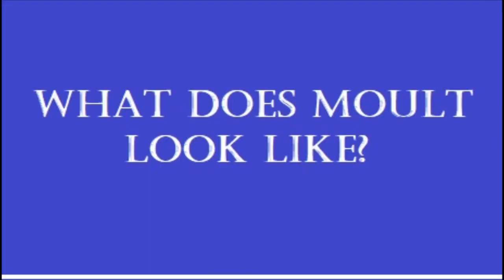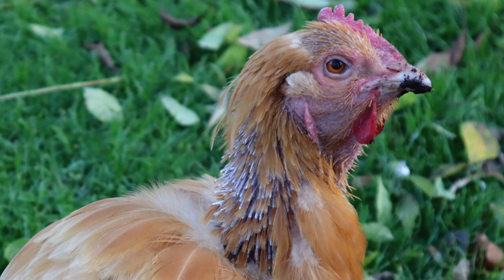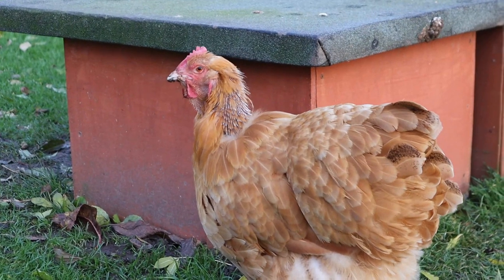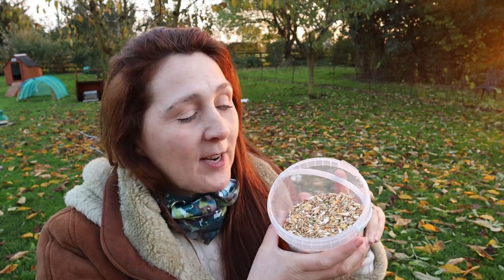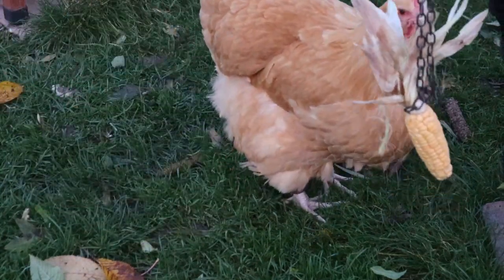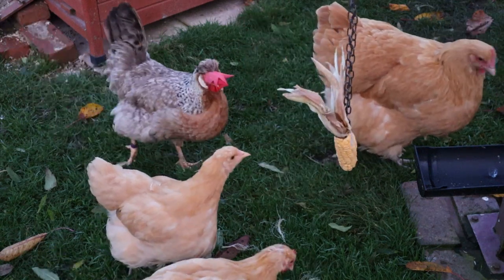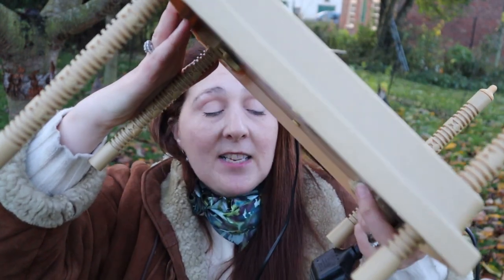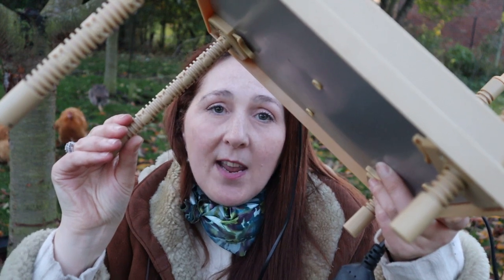Chicken Moulting: What is it? What can you do?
Once a year mature chickens will go through a moult. This video shows you what happens, how to spot it. I'll also explain what you can do to help your chickens and why picking them up and providing coverings for them will make them very uncomfortable and potentially cause them pain.
If you do have severe weather conditions and you do need to keep them warm I'll show you 3 alternatives that you can use.

Mixed Corn
Hot Water Bottle with Cover
Brood Plate